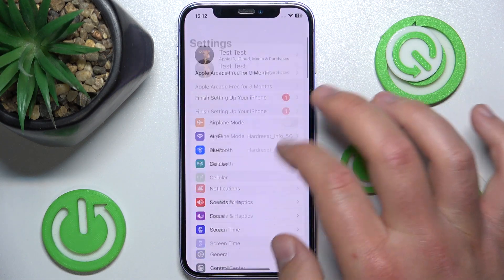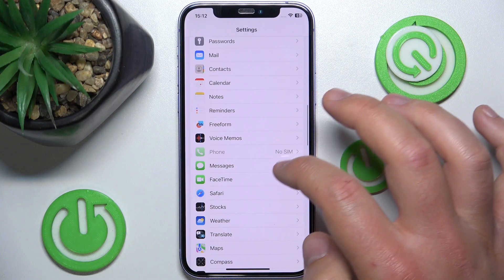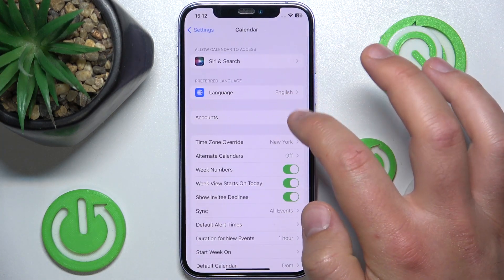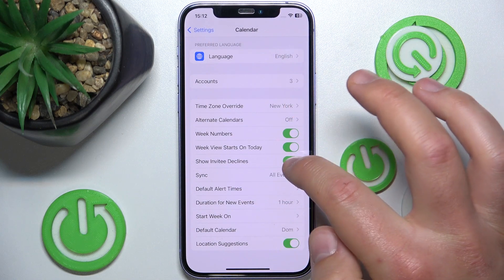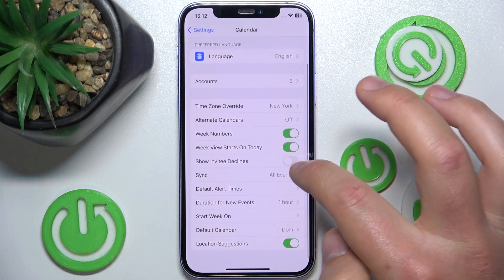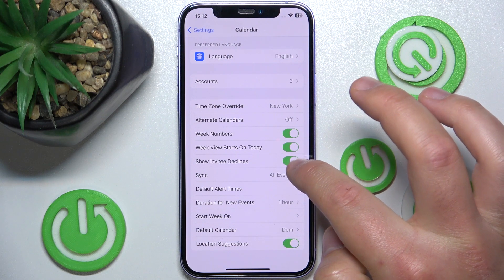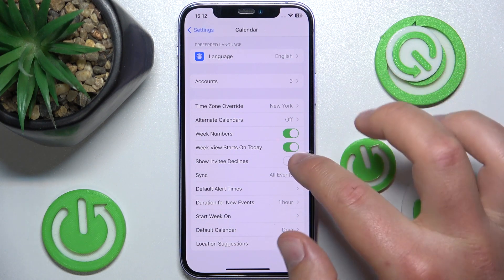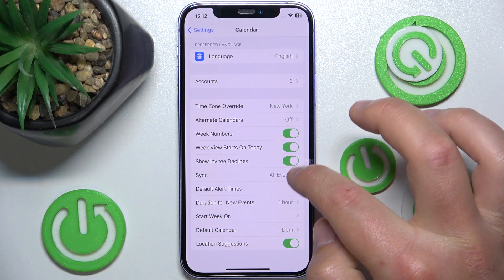How to Enable/Disable Showing Declined Invitations in Calendar on iPhone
Find out more:
Learn how to manage declined invitations in the Calendar app on your iPhone by enabling or disabling their display. This tutorial provides clear instructions on customizing your calendar settings to control whether declined event invitations are visible.

How do I stop declined invitations from showing up in my Calendar app on iPhone?
Can I still view declined invitations if I disable the option to show them?
Where do I find the settings to manage declined invitation visibility in Calendar on iPhone?
Will disabling declined invitations affect how I receive updates for events?
How can I hide specific declined invitations without changing general settings on iPhone?